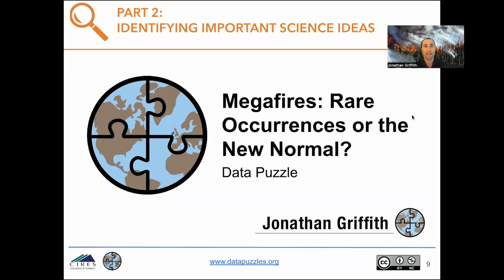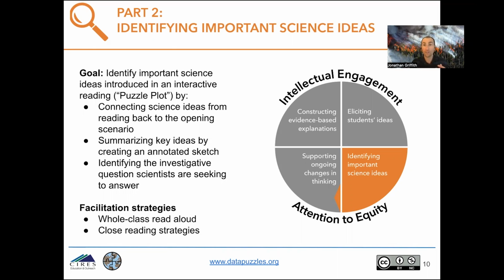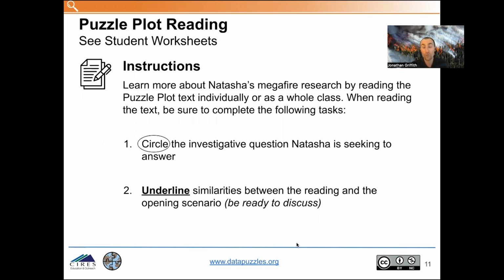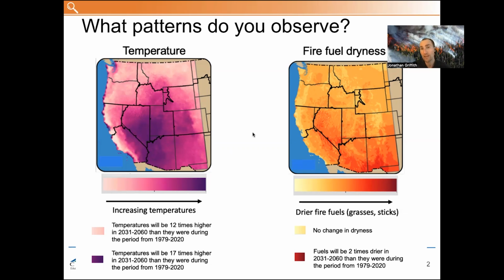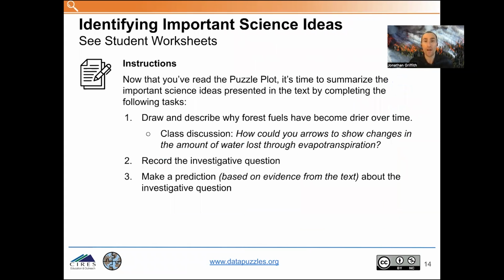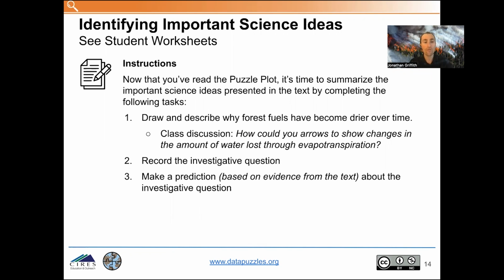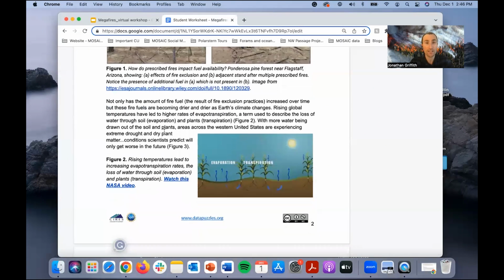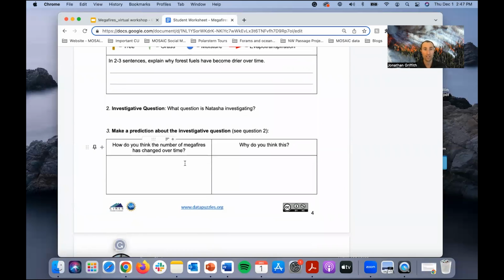Data Puzzles Virtual Teacher Workshop (Part 2): Megafires - Rare Occurrences or the New Normal?